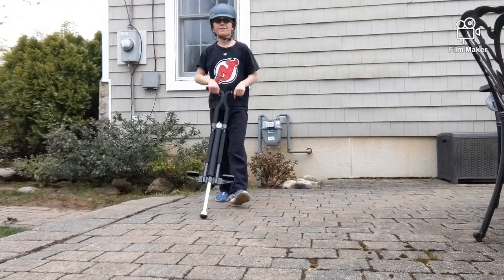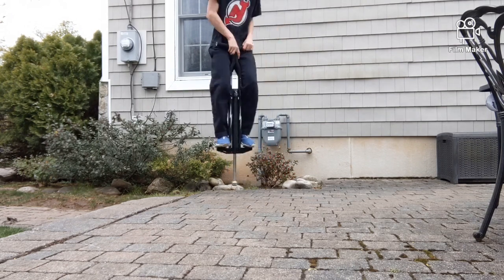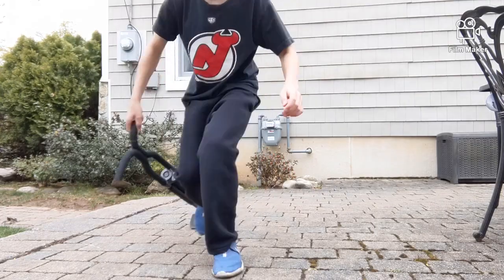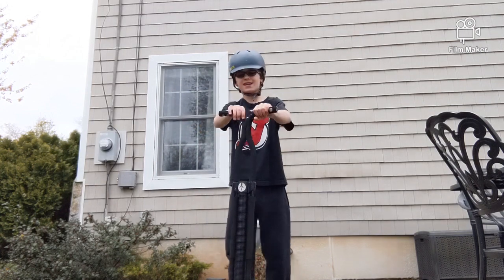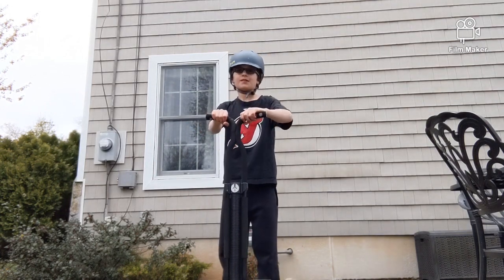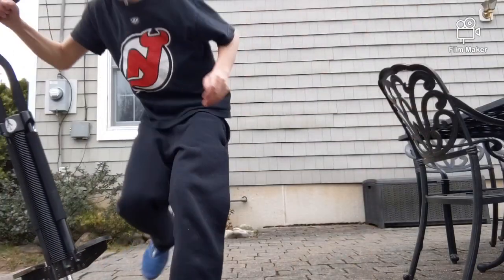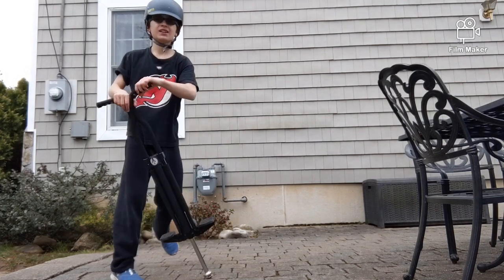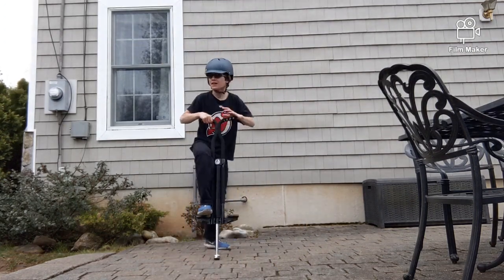Can you use only 1 hand to do pogo stick tricks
thank you guys for watching hope you like and sub for 10000 times